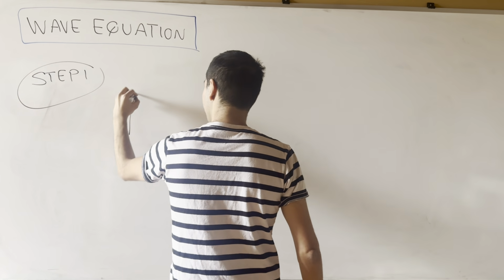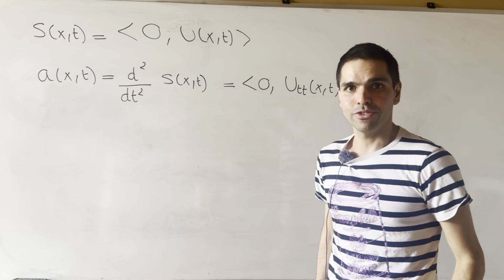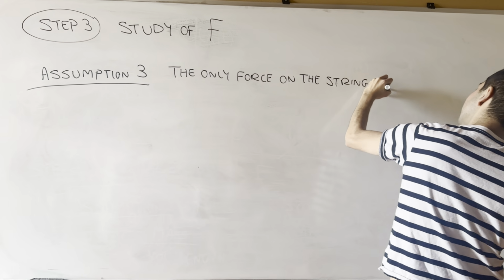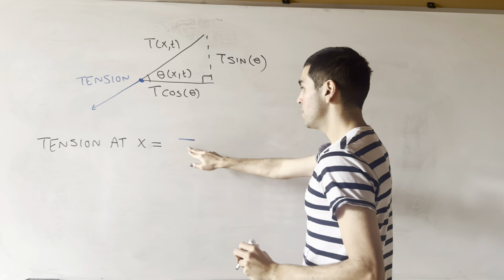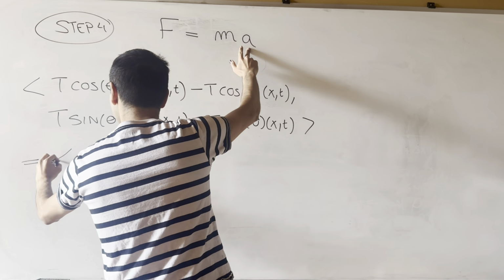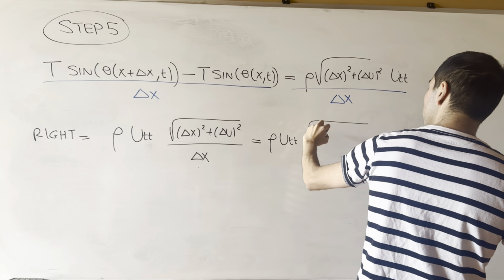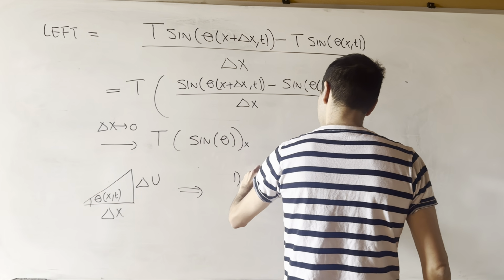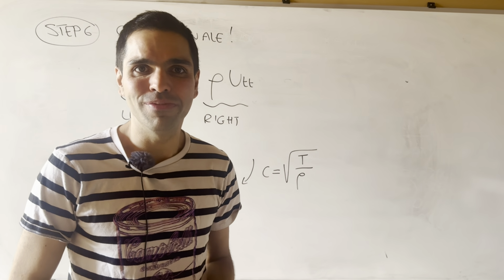Wave equation derivation